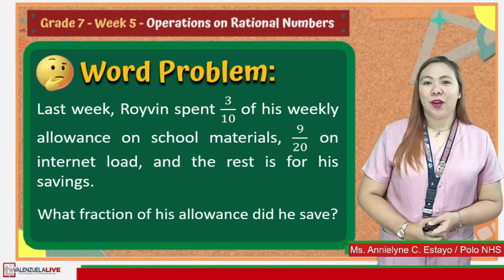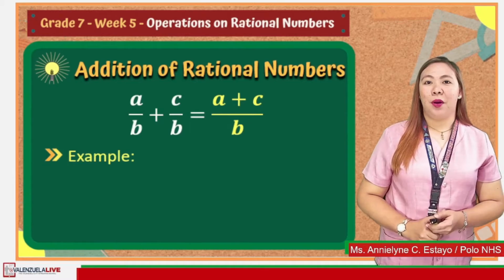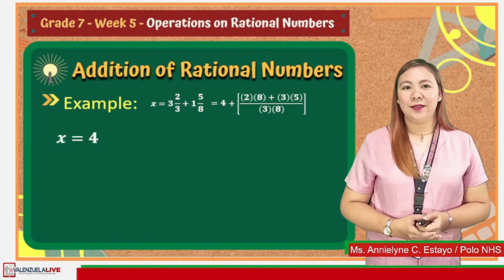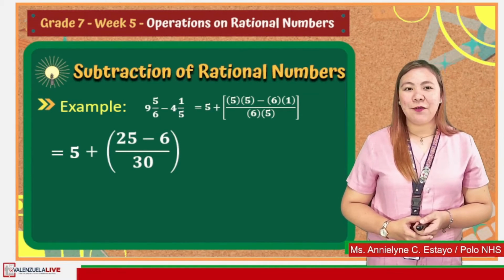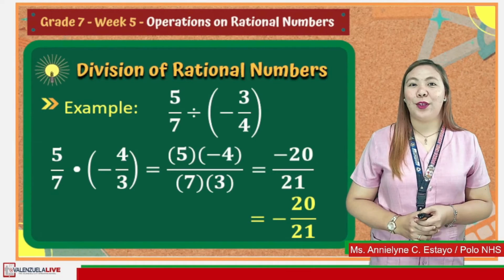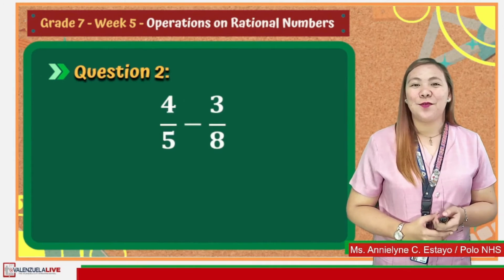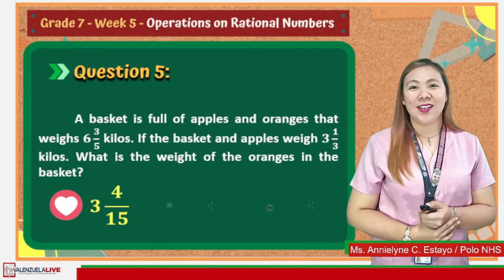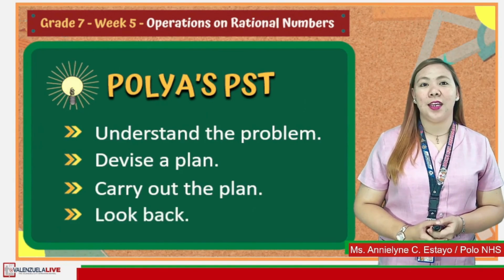GRADE 7 MATHEMATICS Q1 OPERATIONS ON RATIONAL NUMBERS